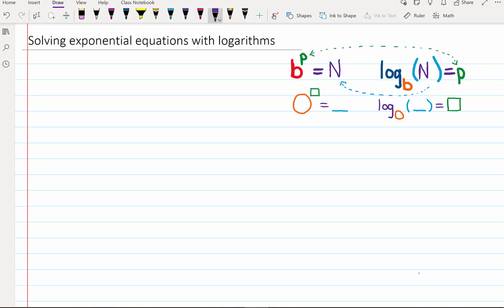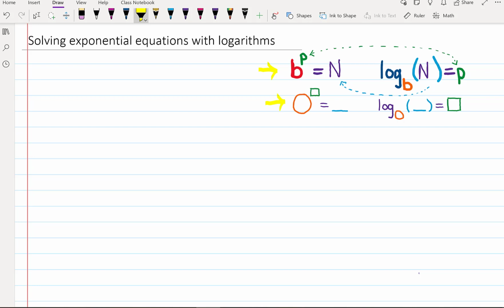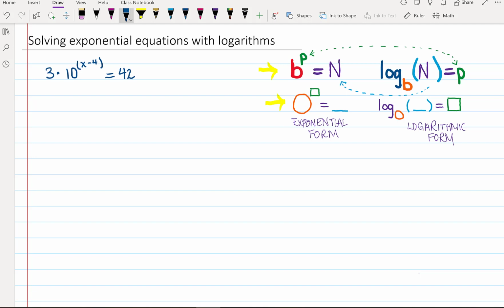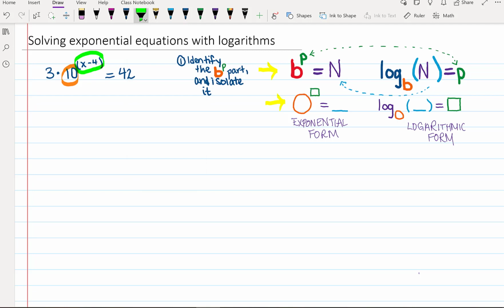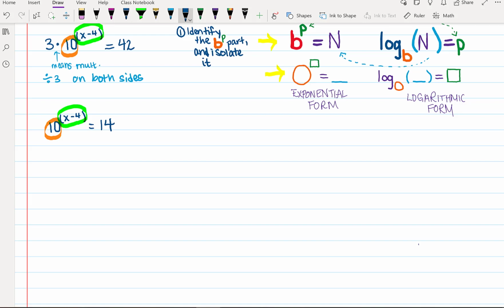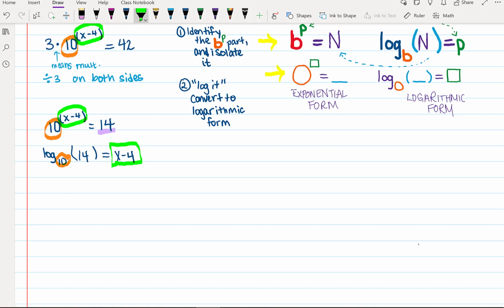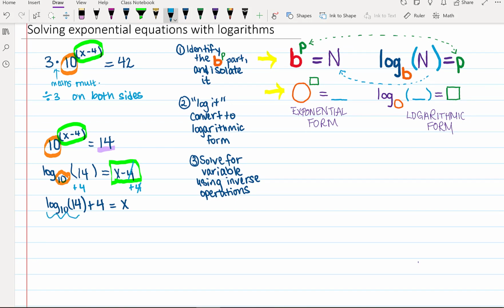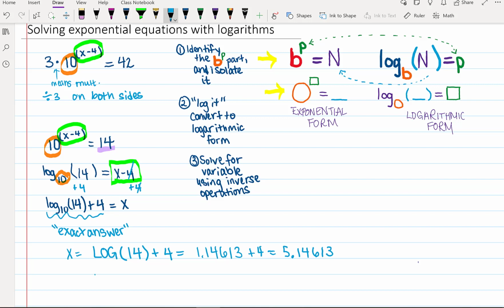Solving Exponential equations for variables in the exponent (Rational Base)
Video covers solving an equation where the unknown is part of the exponent on base 10; process transfers readily to other bases.